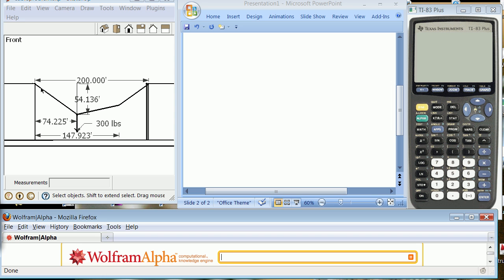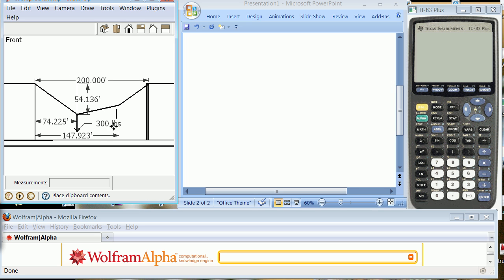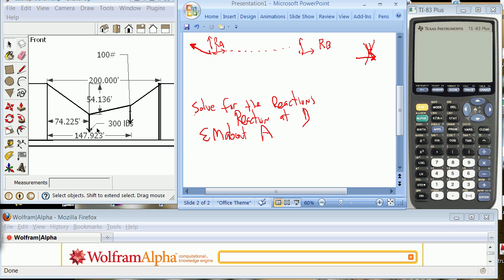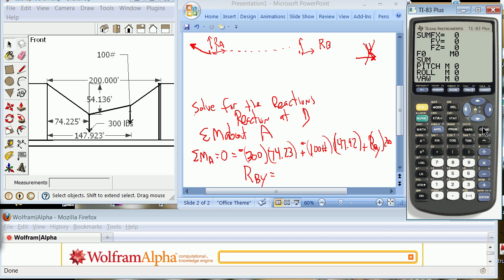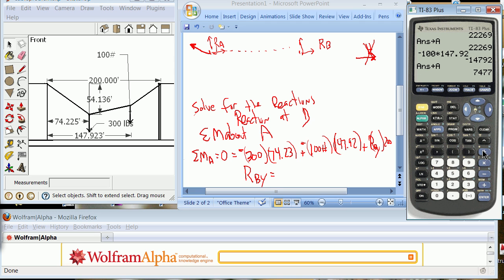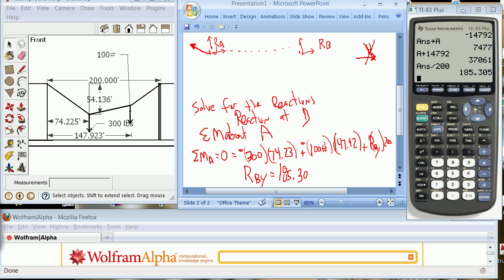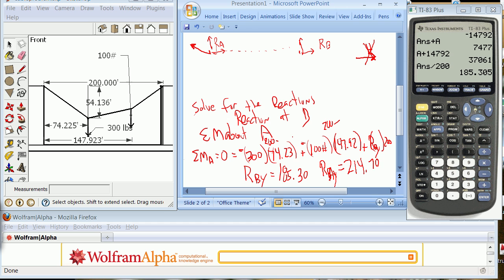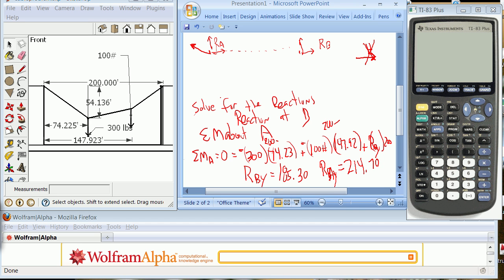cable problem 2 of 4